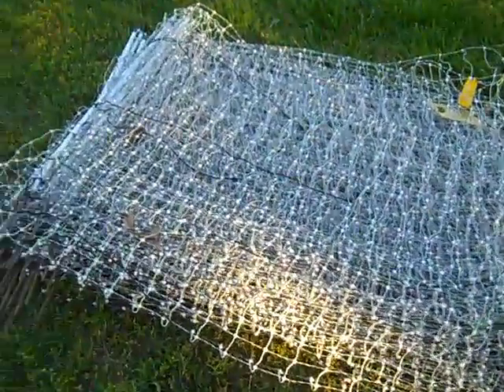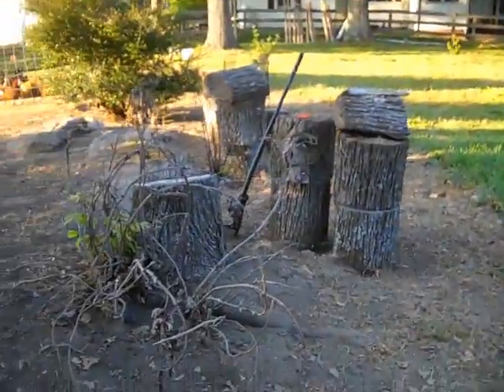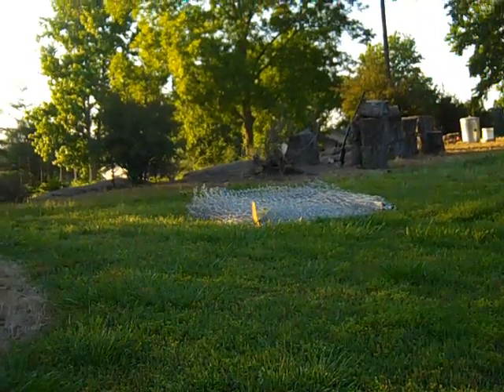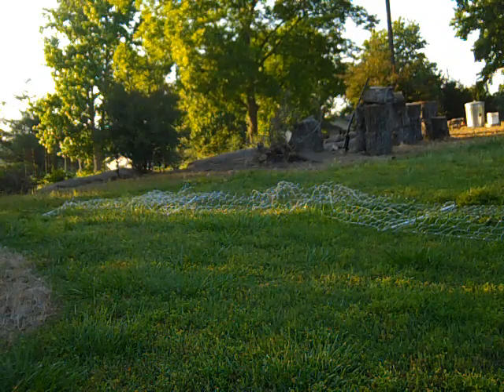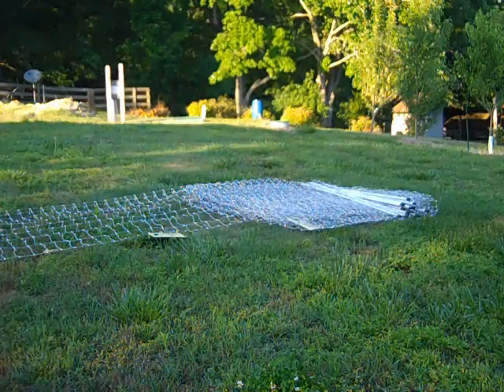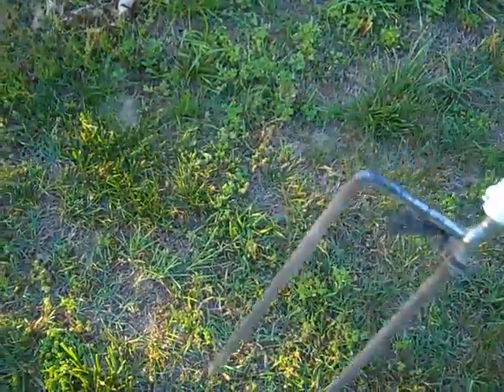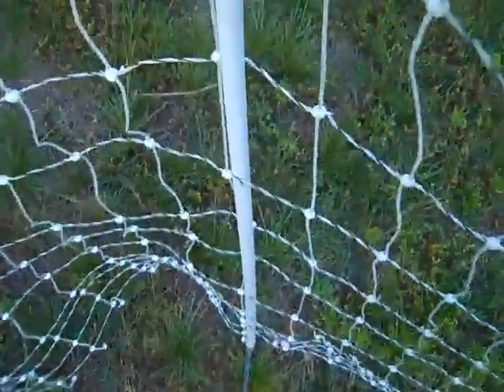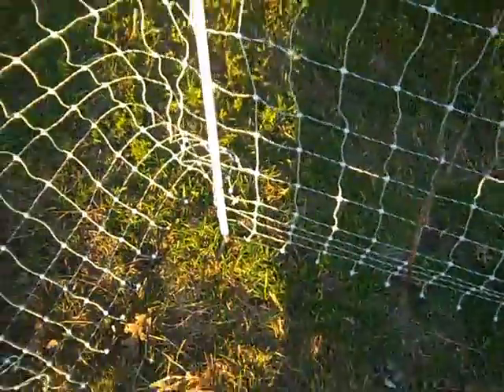Electric Poultry Netting Setup Part 2 pasturedpoultry info com